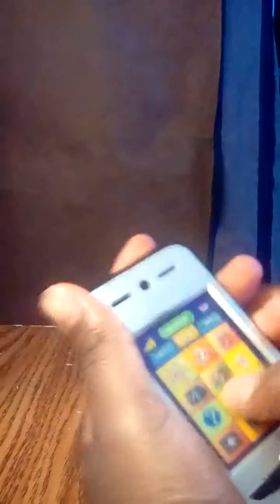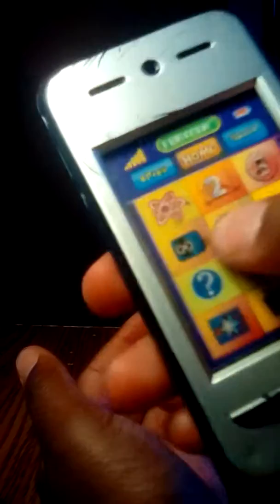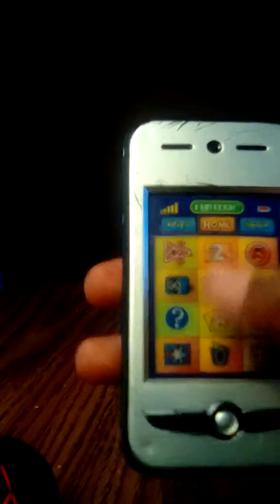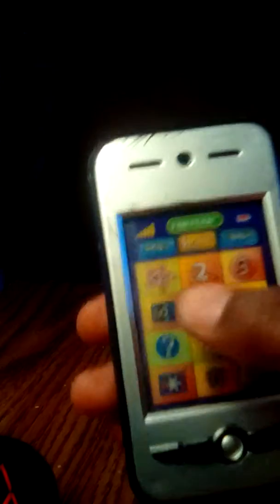Me reacting to a fake phone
Hi guys today i will react to a fake phone